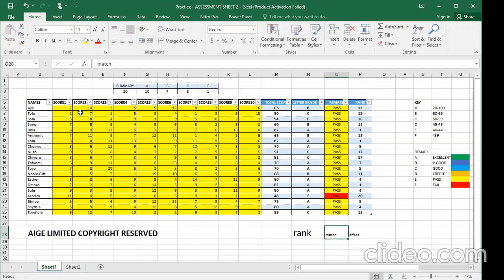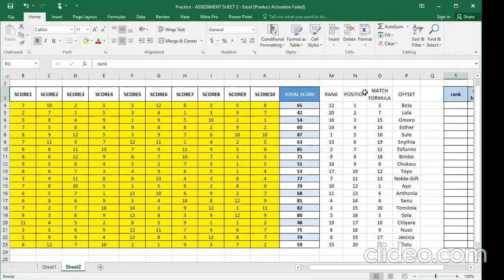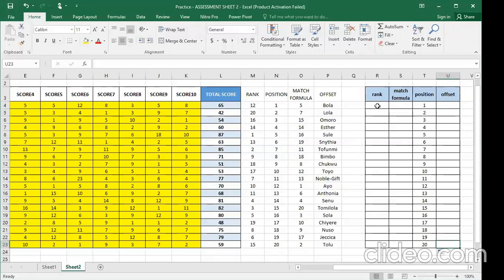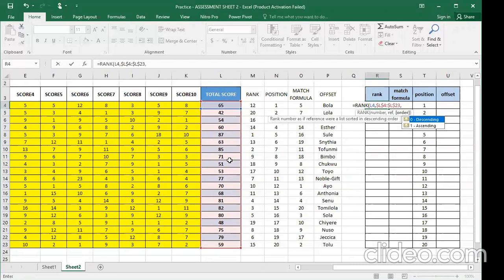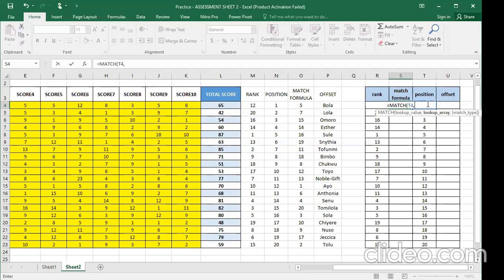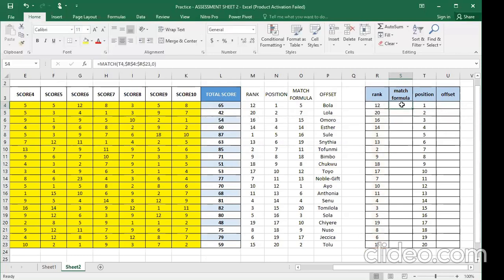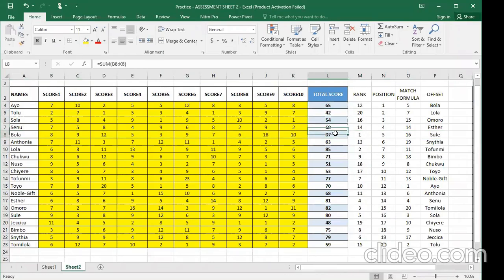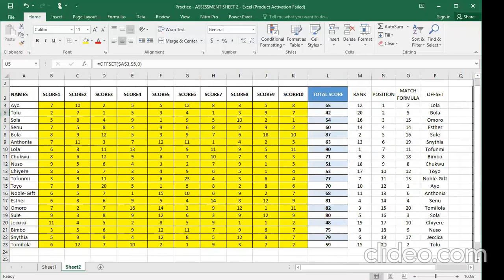Advance Excel Assessment Sheet Part 3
This Video uses advance functions Rank , Match & Offset to determine position and names students using the their final grades